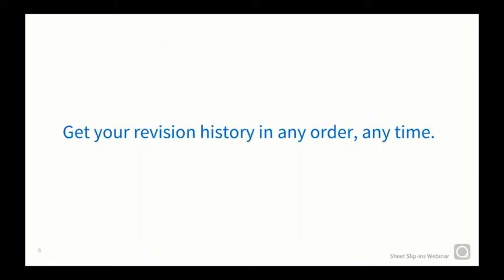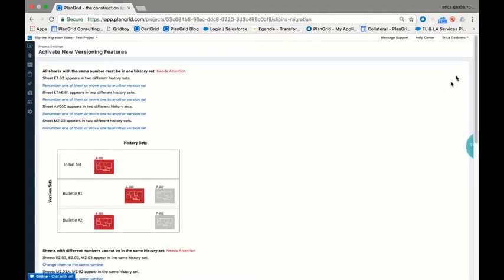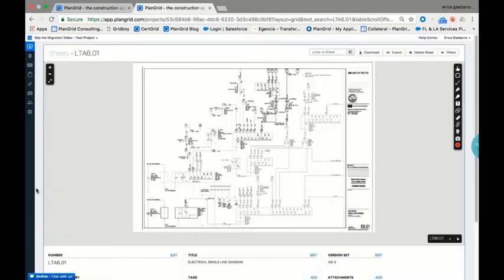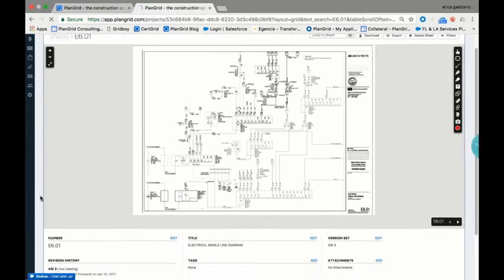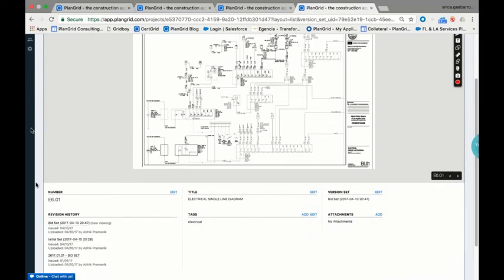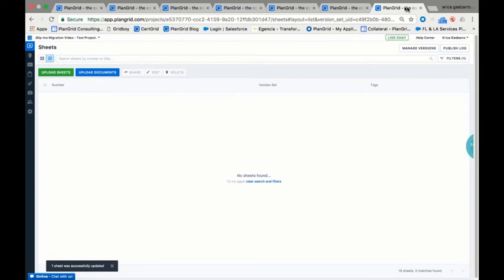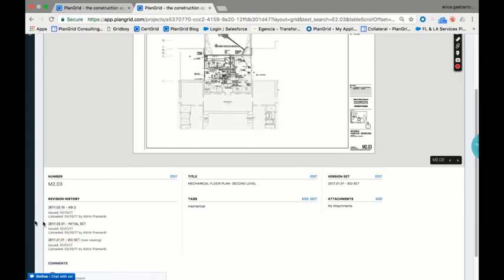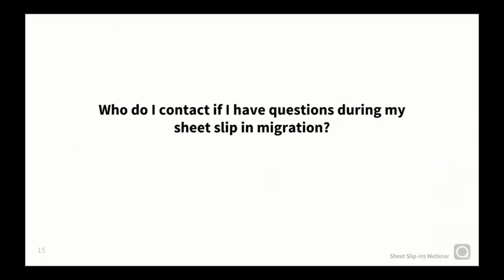How to: activating sheet slip-ins on your project